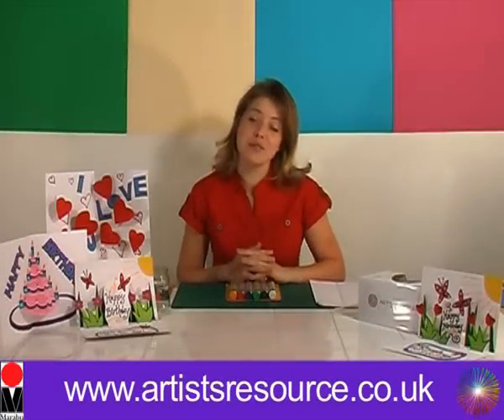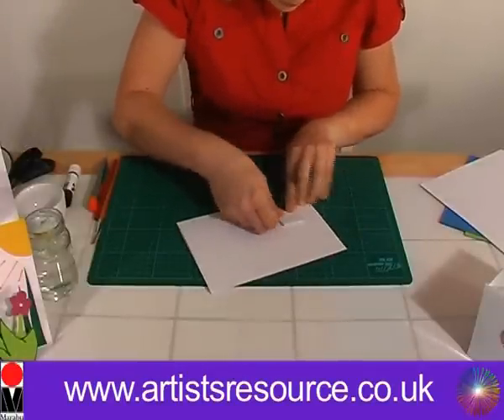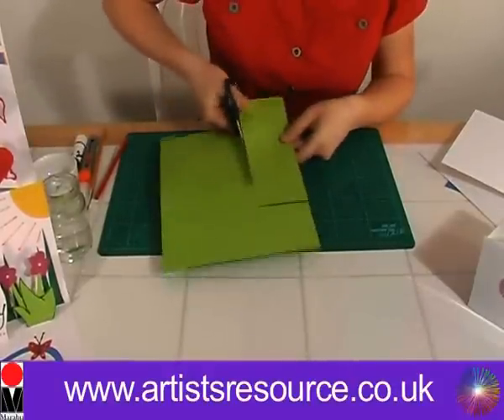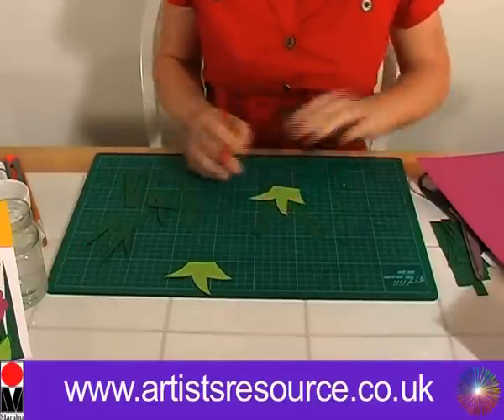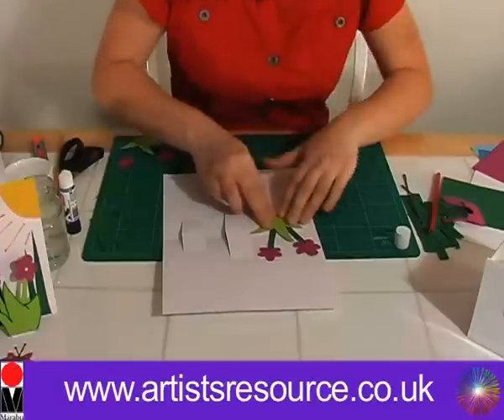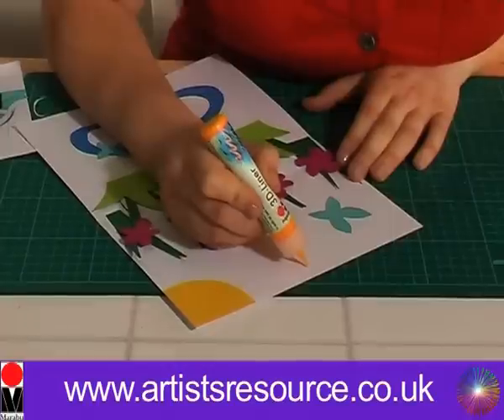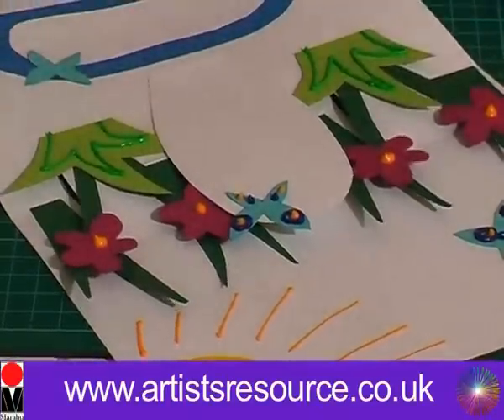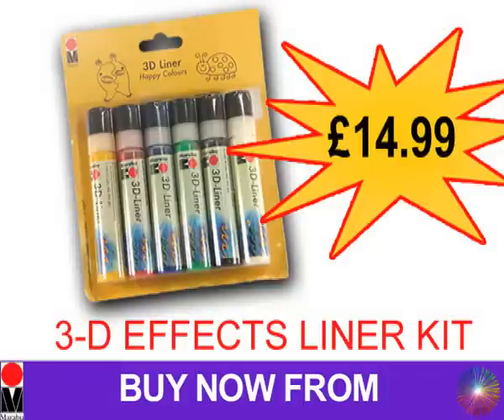Make a Pop up Greetings Card - Card Making Project - Art and Craft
🤩 FREE Course!
Do you want to get Creative, but don’t know where to start? You are invited to CLAIM your FREE video course with visualisations, music and workbook for you, to help you get up and running to make the Artwork you WANT to make ➡️

💻 Art and Craft Classes Online
Beginners Art and Crafts Courses. Learn how to Draw and Paint step by step and with Confidence.
Drawing, Painting, Acrylic Painting, Paper Crafts, Crafts, Sculpture, Mandala Art, Mosaic Art, Glass Painting, Fabric Painting, Learn how to be Creative, Motivation and Inspiration for Artists, Colour Colour Theory and Psychology.

Your instructor, Leona has over 15 years experience teaching original Art and Craft projects to Adults and Children.
Art and Craft Activities for Events, Art Tuition, Artist Mentoring, Art and Craft Classes, Art Workshops for Schools, Birthday Parties and Hen Parties, in London, England, UK

✏️ Conscious Colouring Book
31 Original Artworks by Leona Matuszak with accompanying Meditations

📖 The Creative Project Planner
One year undated Planner, divided into seasons with space to Plan and Schedule your Projects and track your progress over time.

🩷 Mentoring for Creative People
Re-discover your talents, Remove blocks and barriers, Develop your Practice and/or Accelerate your Career:

Socials:

🔴 Fun and Inclusive Inspirational Livestreams for Visual Artists at all skill levels
Every Wednesday at 6:30pm BST (UTC+1)